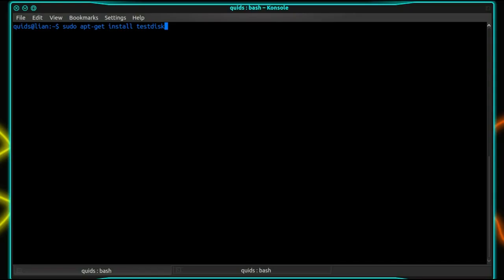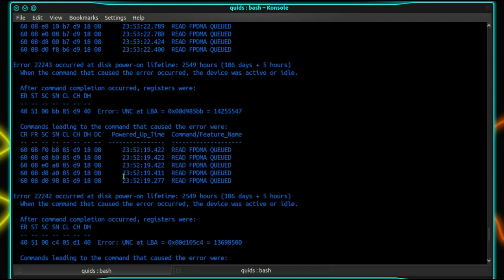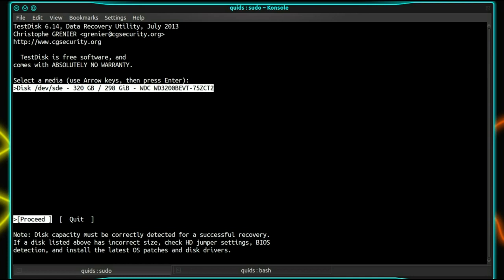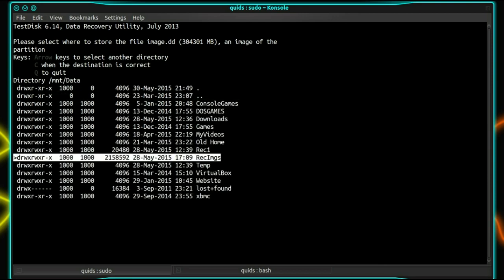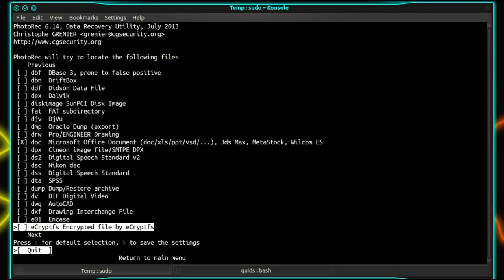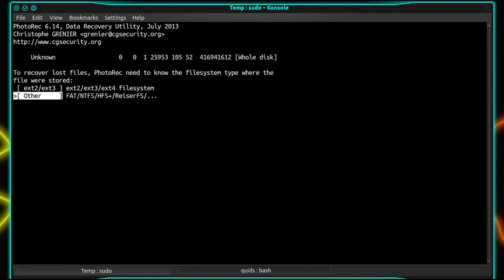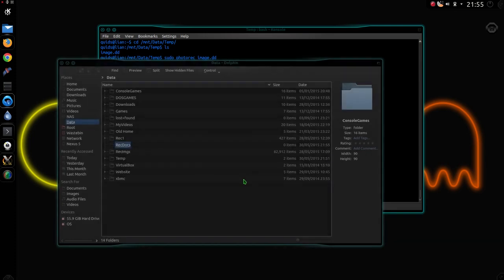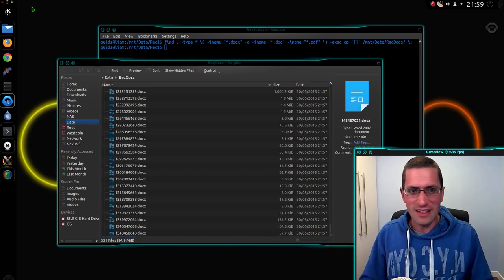How To Recover Data from Corrupt Hard Drive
How to recover your data using Linux
Lets see how it can do

Tutorial on how to successfully recover data from a Severely Corrupted hard drive in Ubuntu Linux using Testdisk and Photorec.

A “professional” repair shop attempted recovery of data from this Windows Laptop drive, but failed. Using Testdisk in Linux I recovered about 70% of the drive. (Could have been more, but it was crippling my system and running horrifically slow)

sudo apt-get install smartmontools
sudo apt-get install --no-install-recommends smartmontools

Find out drive number with GUI tools, Gparted, or “fdisk -l”
sudo smartctl -a /dev/sdx
sudo testdisk /dev/sdx
Take a backup image if you have enough disk space spare on your system
sudo photorec image.dd (or /dev/sdx)

find . -type f \( -iname "*.jpg" -o -iname "*.jpeg" -o -iname "*.png" \) -exec cp '{}' /destination/ \;